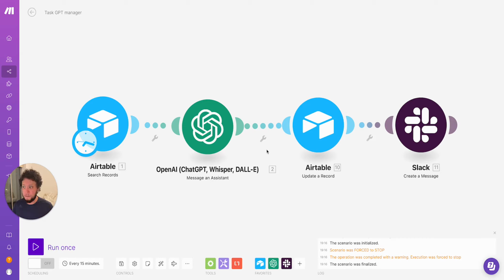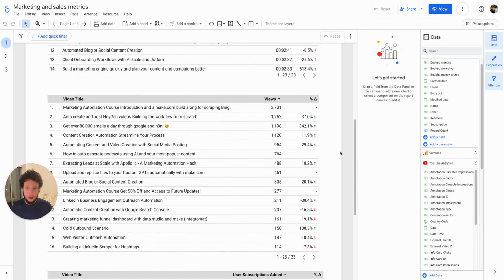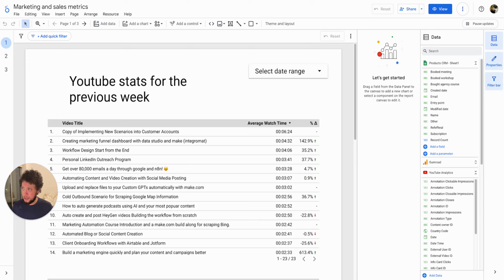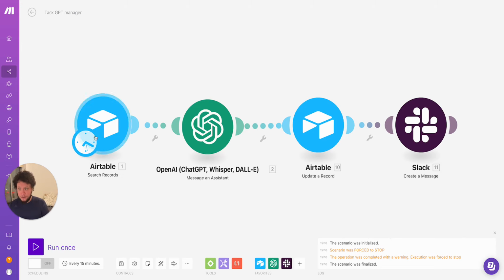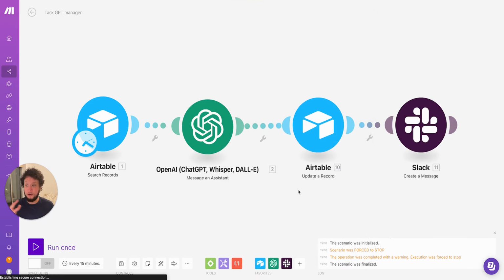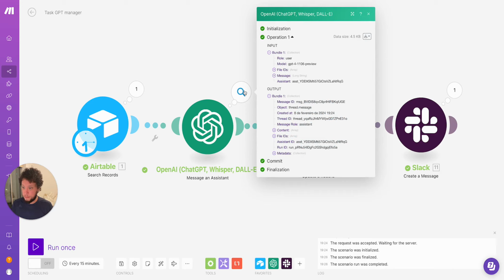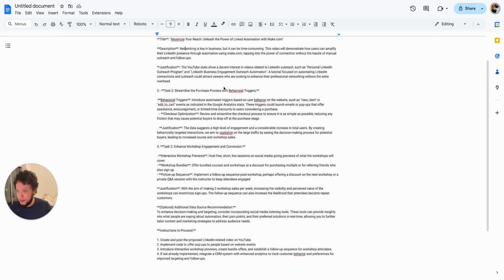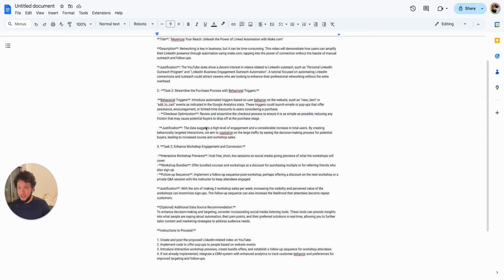Running my business according to what my custom GPT and make com tell me!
Live by the sword, die by the sword! Now we've learned how to collect our data sources in one place, and upload the most recent versions to our custom GPT, the time has come to actually start generating insights and suggestions!

I'm going to commit to using these suggestions over the next month to a) see if I can make some more money b) figure out the best way to automate these actions entirely by getting enough examples of what needs to happen.

Spoiler alert! My GPT-CMO has told me I need to live stream one of my workshops. I don't know how exactly I'm going to do it, but I do know I'll need some volunteers.

Thanks